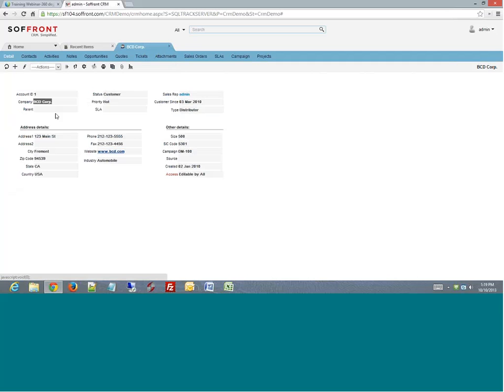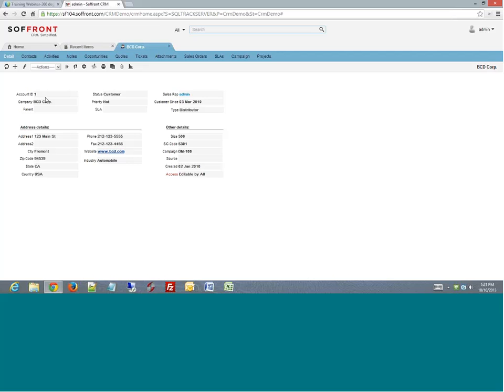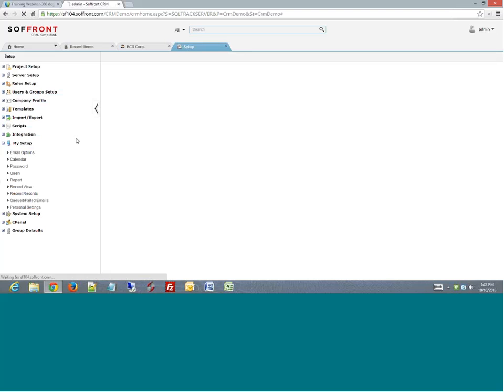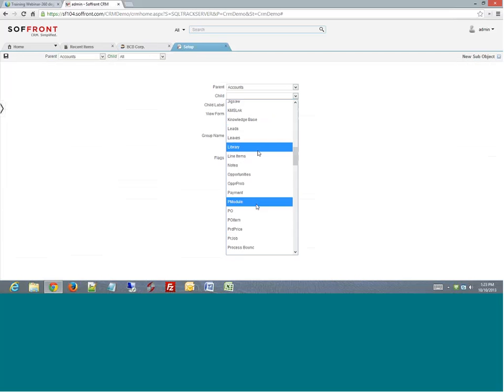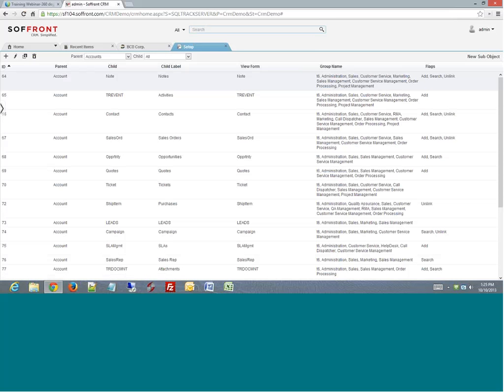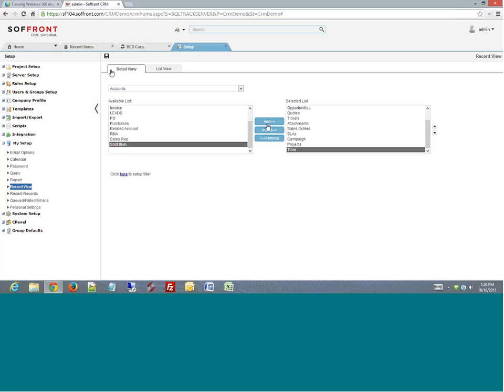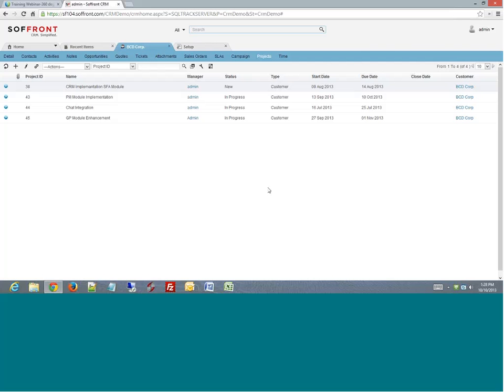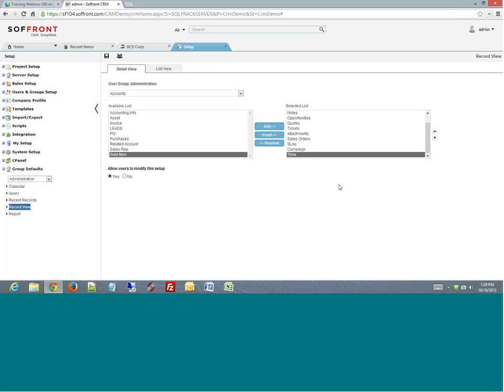Training Webinar: Understanding relations and 360 degree views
This training webinar explains the concept of relations and 360 degree view between different entities.